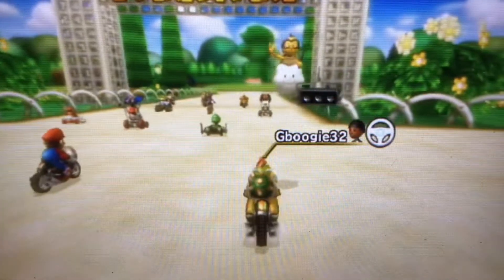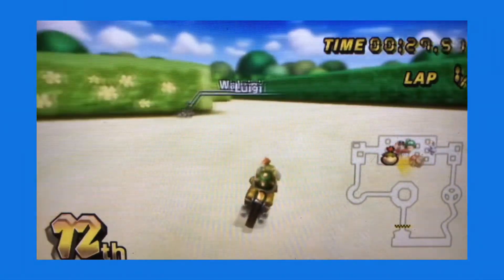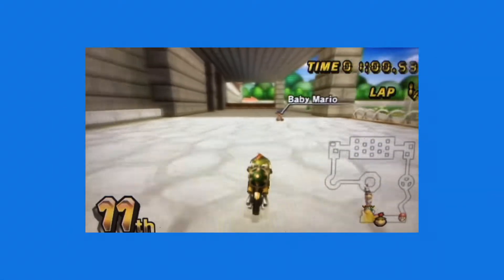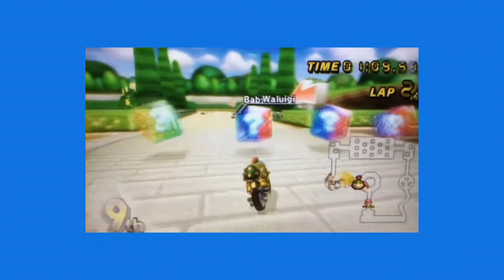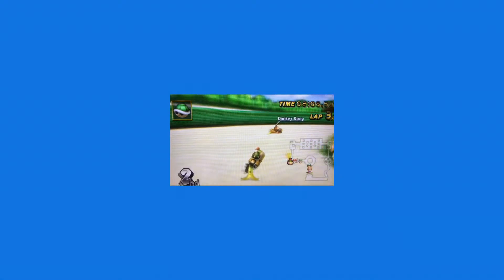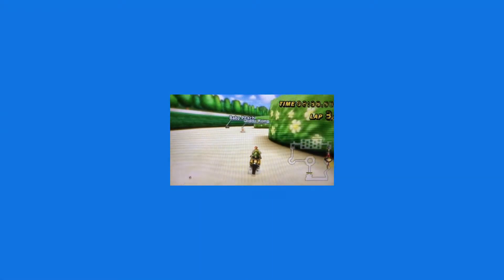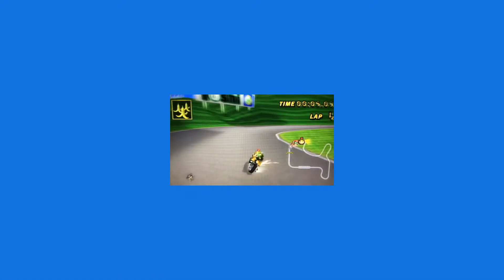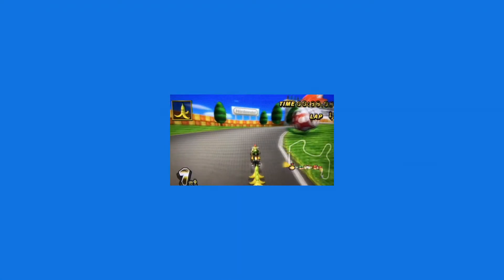If I Get hit the screen shrinks | Mario Kart Wii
My screen took too many mini mushrooms